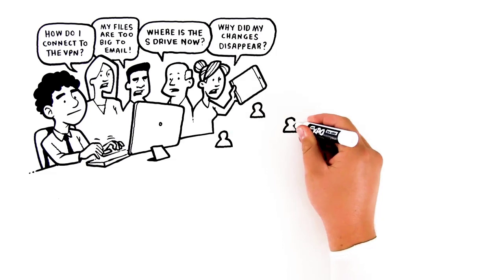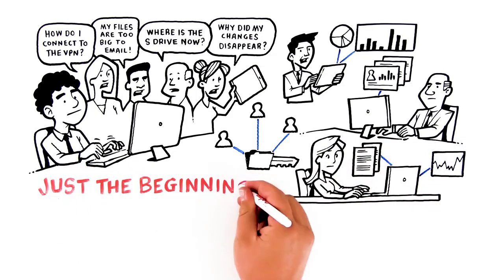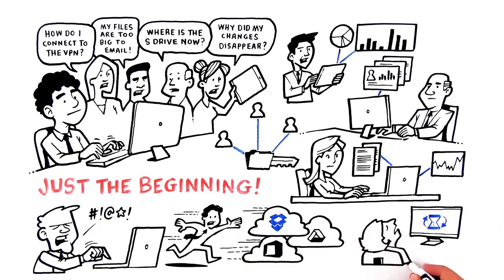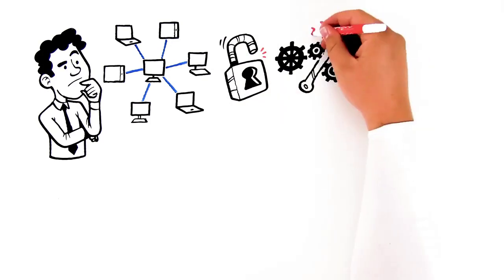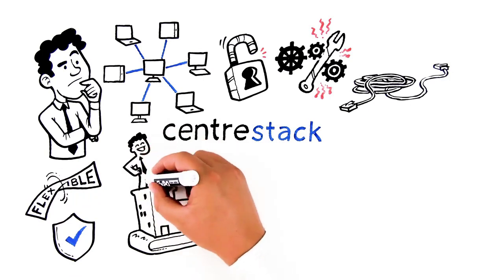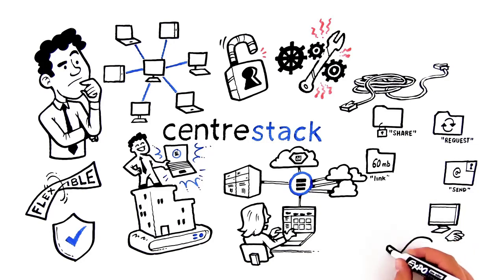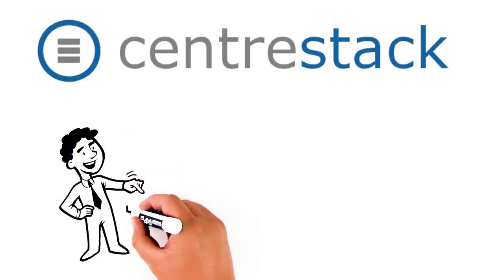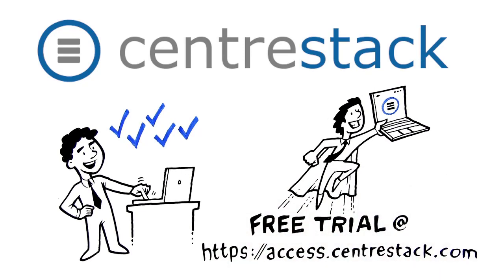CentreStack helps services providers on easy file access solution for clients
One of MSP's core competency is providing easy file access to centralized file servers for MSP's clients. In this video, Max (MSP) provides IT services for a management consulting firm. Which means everyone expects him to solve the office’s tech problems yesterday.

With a dispersed workforce, sharing files is key to company productivity. Remote sales reps need files from marketing…HR needs to securely review performance data…the CEO needs time-sensitive reports daily…and that’s just the beginning.

Outdated solutions like VPNs are a hassle for employees. And Max loses centralized control with fully cloud-based services like Dropbox, Google Drive or Office 365. And forget trying to email large files.

Max needs one easy way to give everyone in the company access to everything…one where he has centralized control over permissions…and one that doesn’t sacrifice security or productivity. Basically, he needs to replicate a LAN experience for the modern workplace.

 Which is why Max turned to CentreStack. CentreStack lets Max establish a company-wide universal mapped drive that’s secure, flexible, and lets him maintain data sovereignty — it’s a secure drive for anybody to connect to anything that anyone in the company might need.

 And because it’s completely invisible to end users — all someone does is access the shared drive like they would a drive on their laptop — it’s incredibly simple to use. Secure file sharing, large file transfers and secure messages can be initiated with a simple right click.

Which makes CentreStack a single solution to help Max solve dozens of his client’s IT problems in one brilliant masterstroke.

Want to see how CentreStack can simplify access and collaboration to make you a productivity hero?